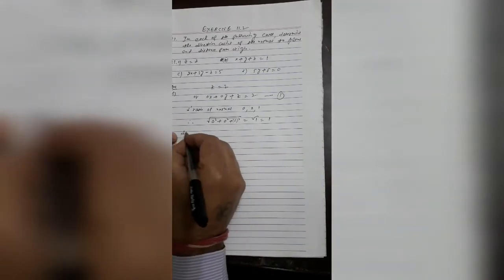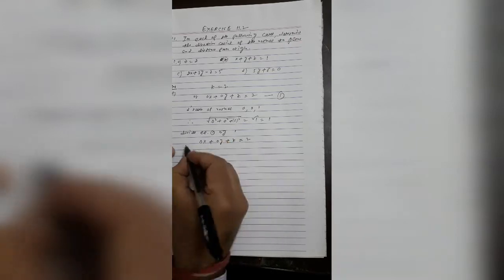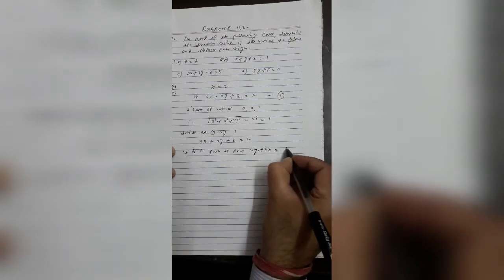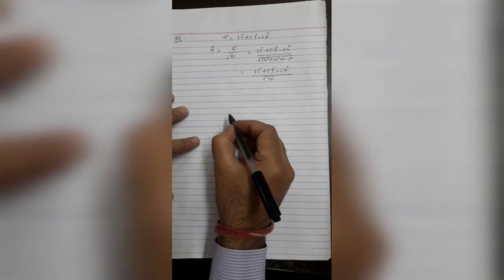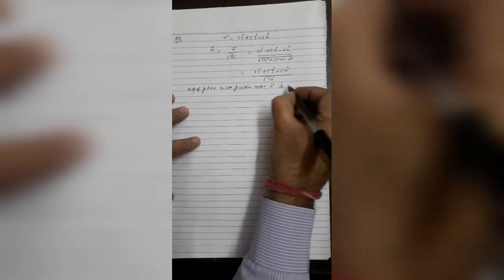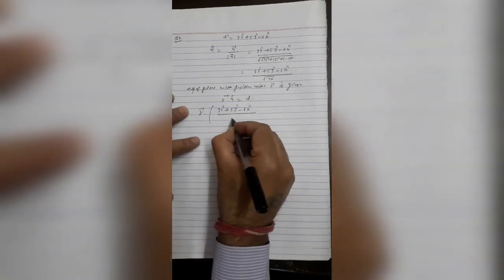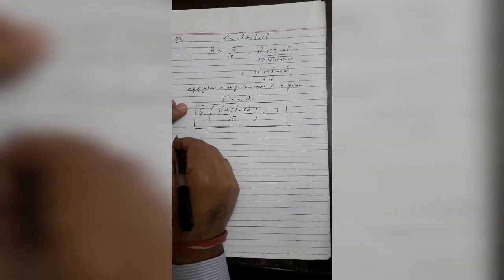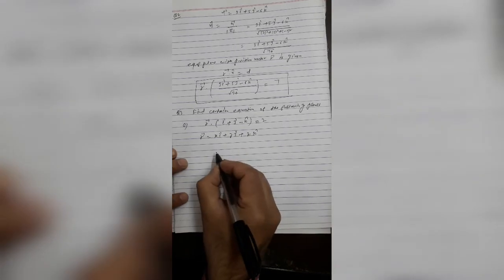10 November 2020